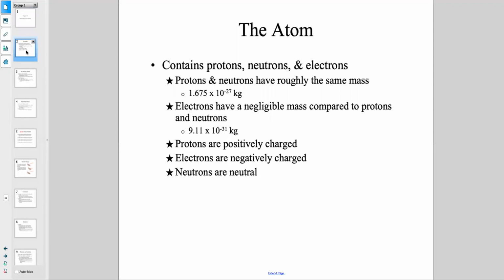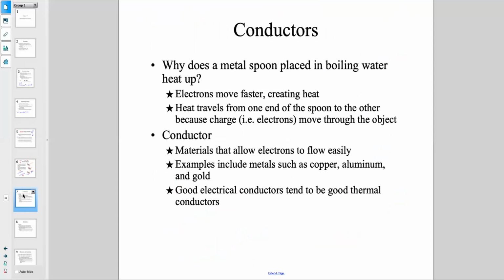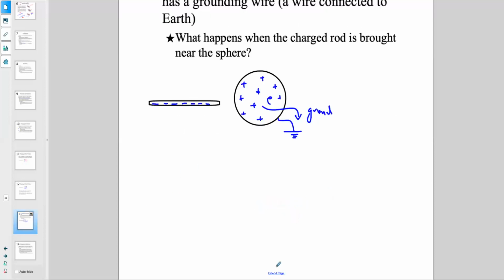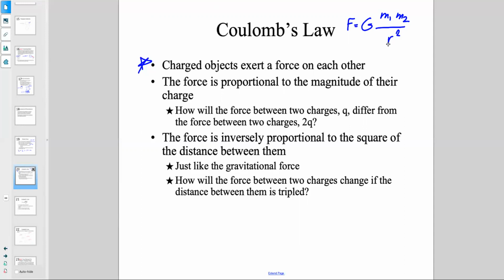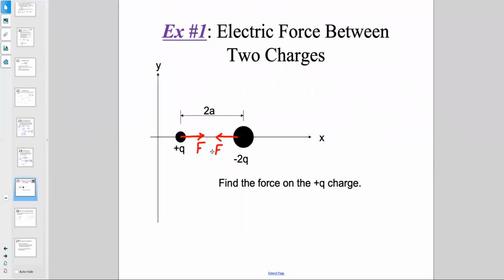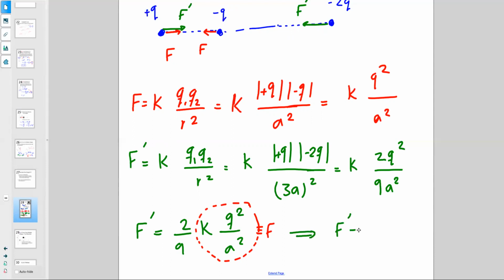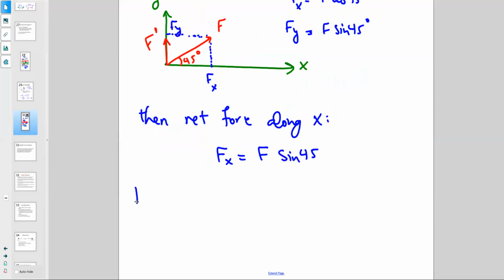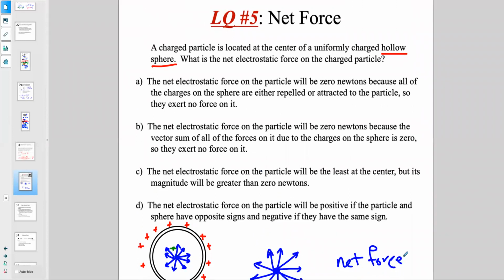James Walker Physics chapter19 part1:Electric Charges, Forces, and Fields